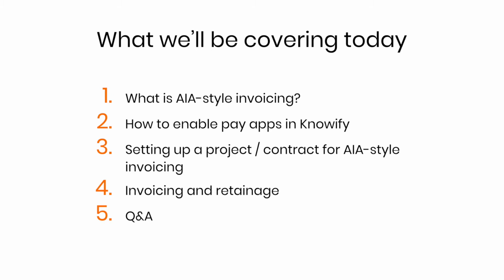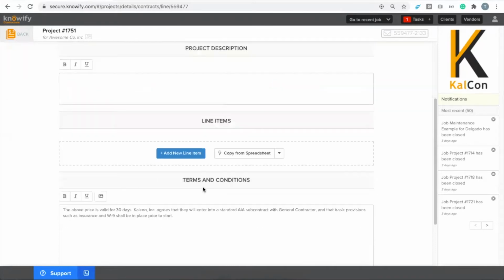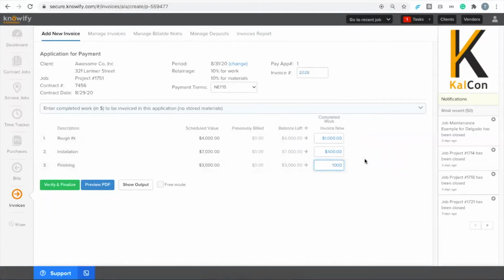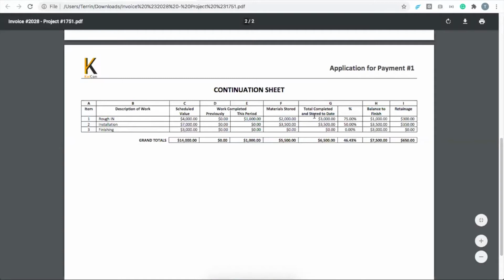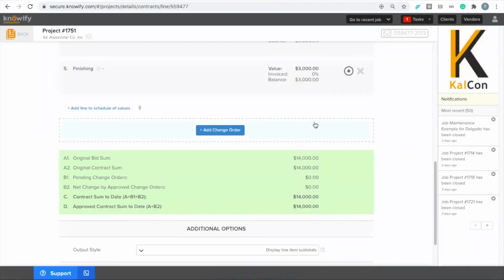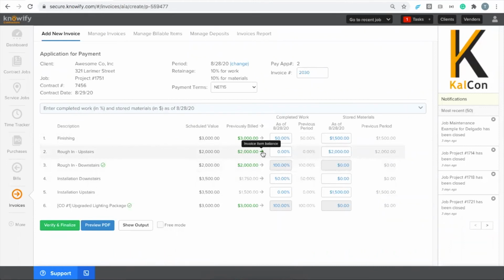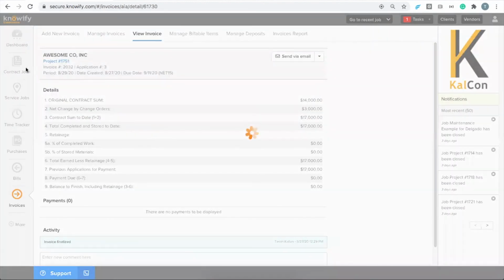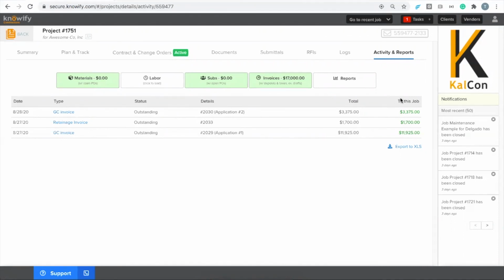AIA-style invoicing | Knowify Pro webinar series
This webinar will cover how to manage schedule of values and prepare pay apps in Knowify.

Our Product Expert, Terrin Kalian, explains what AIA-style invoicing is and demonstrates how to: